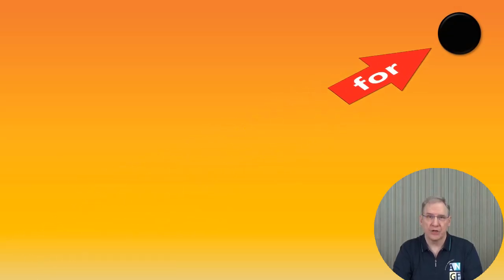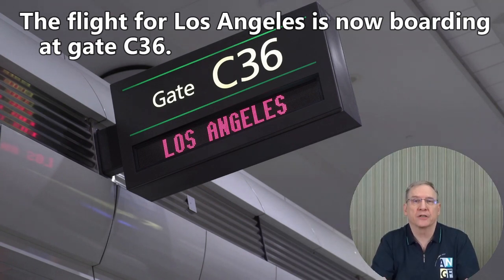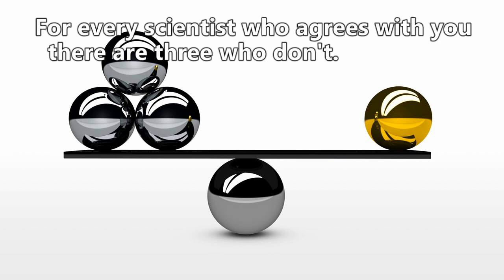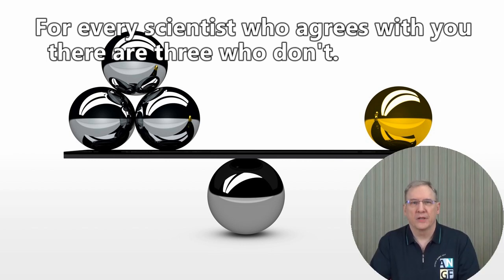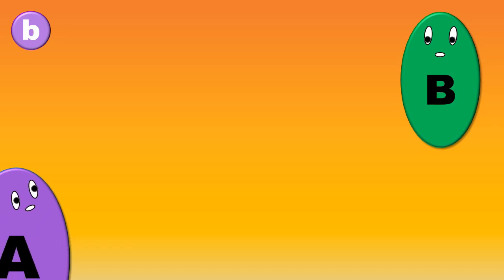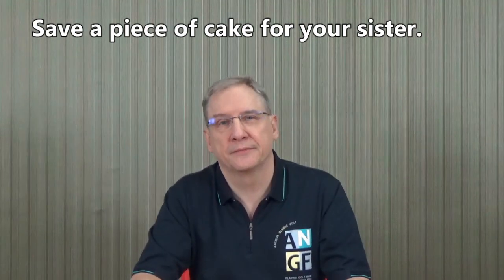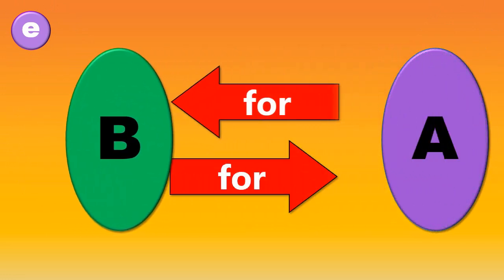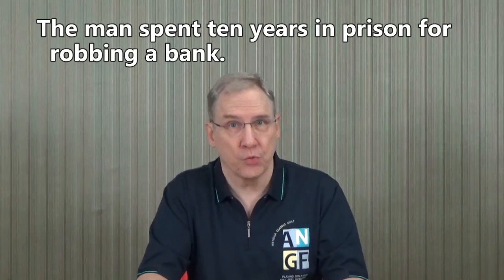語色英文 - 新講座 - 第30講 For (part-1)